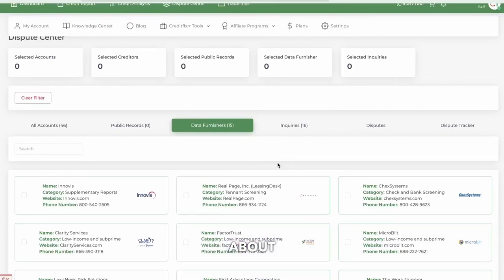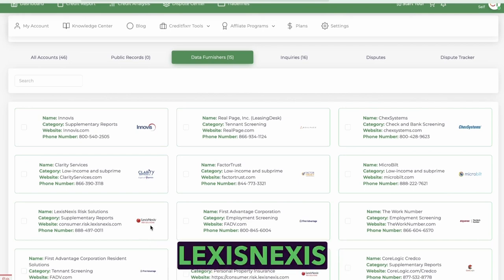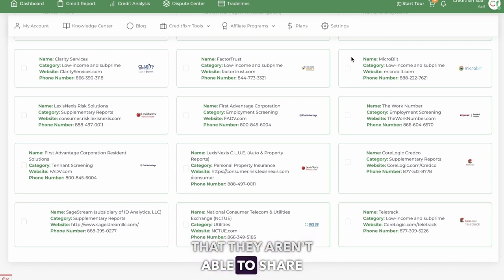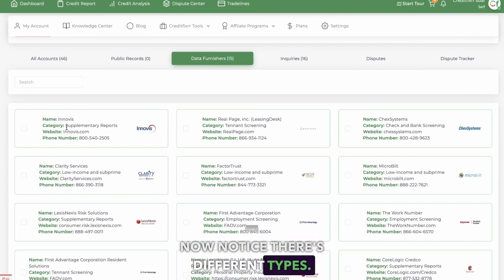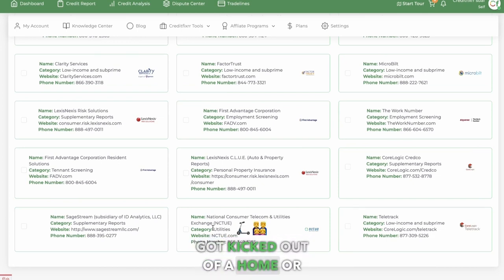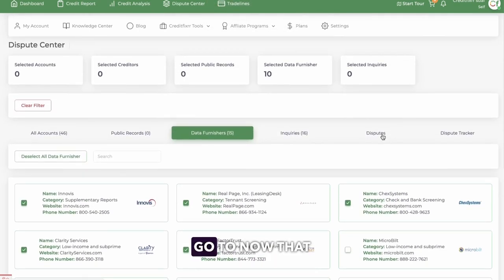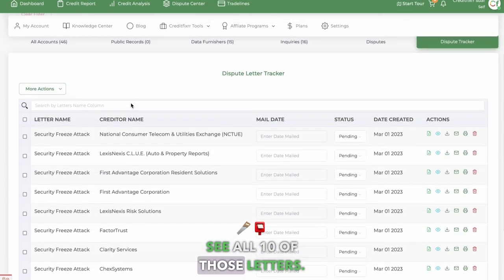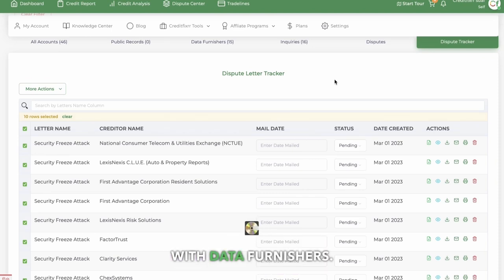How to Dispute Data Furnishers: Like Inovis, LexisNexis, Teletrack and Beyond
In this video, we will discuss what data furnishers are and how they impact your credit report. Data furnishers are entities that provide information about your credit history to credit reporting agencies. They can include banks, credit card companies, and other lenders.

We will also explore the benefits of placing a security freeze on your credit report and how to do so using the Creditfixrr software. A security freeze prevents unauthorized access to your credit report, making it difficult for identity thieves to open new accounts in your name.

With Creditfixrr's easy-to-use software, you can quickly and conveniently place a security freeze on your credit report and gain peace of mind knowing that your personal information is secure.

Whether you're looking to protect your credit or just curious about data furnishers and security freezes, this video has something for you. So be sure to watch and learn how to take control of your credit today!